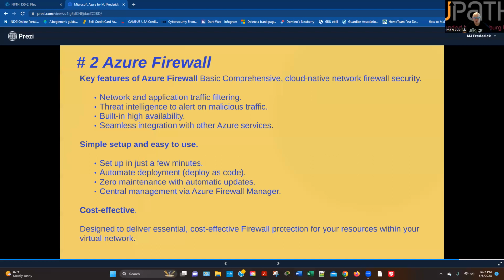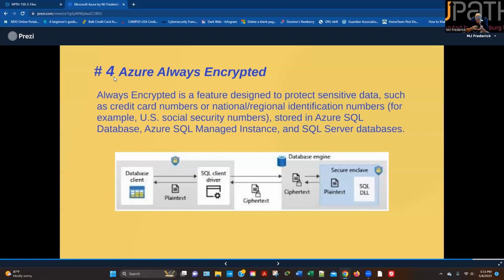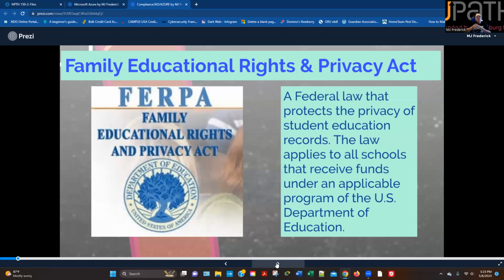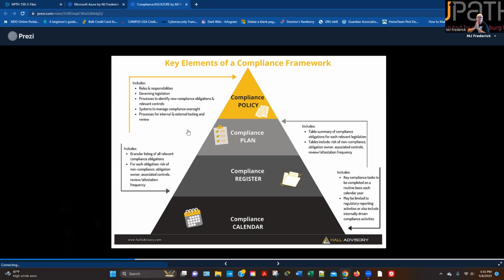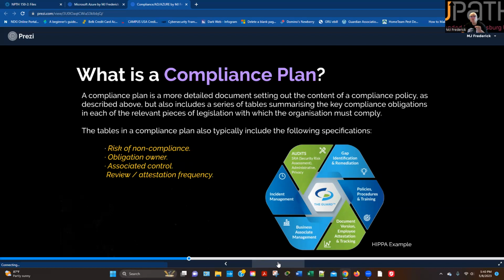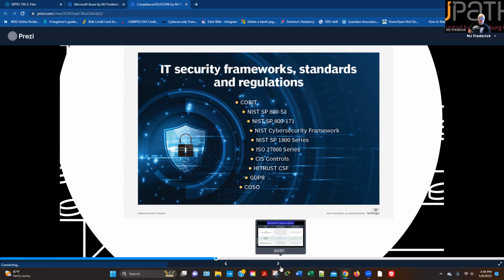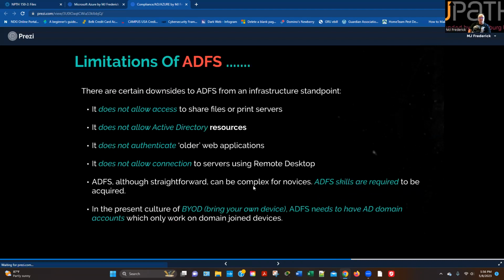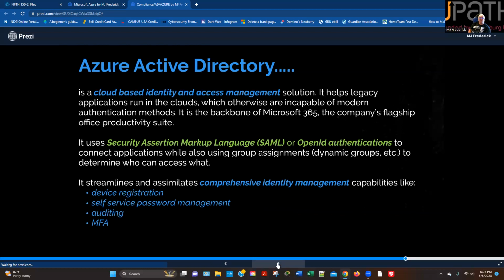May 9th Lesson 5 Security & Compliance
AZ 900 Lesson 5 on Security, Identity, Compliance